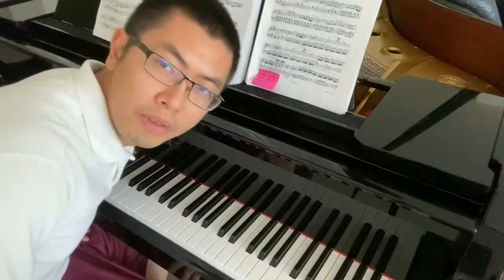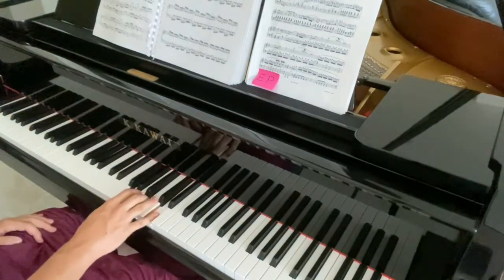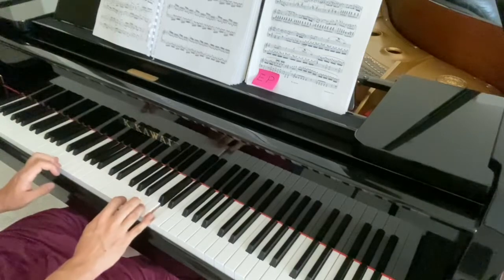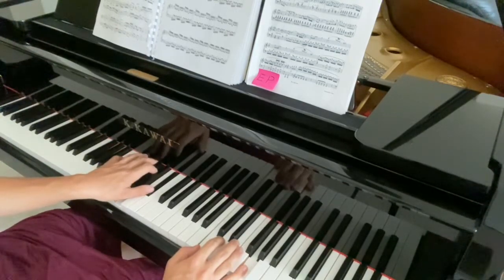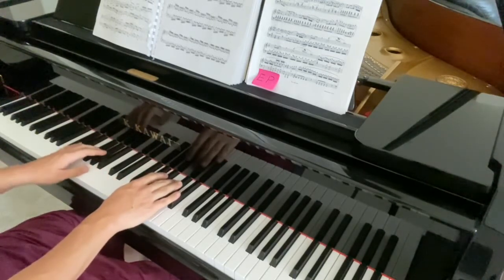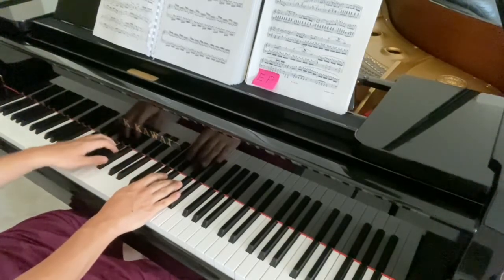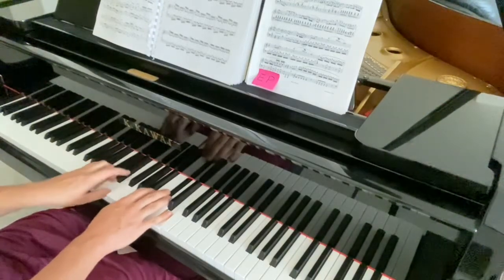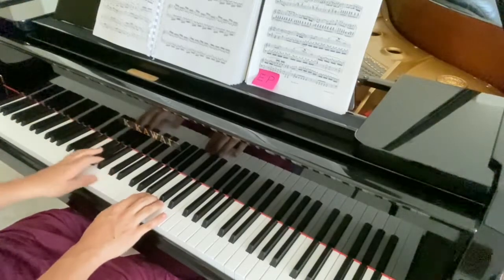Maple Leaf Rag By Scott Joplin (simplified version) + How to Play Lesson